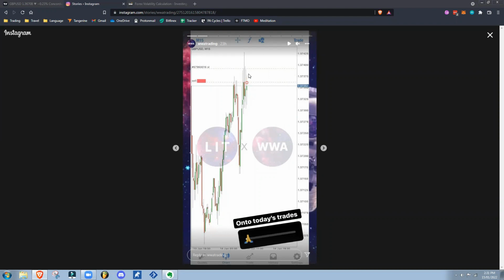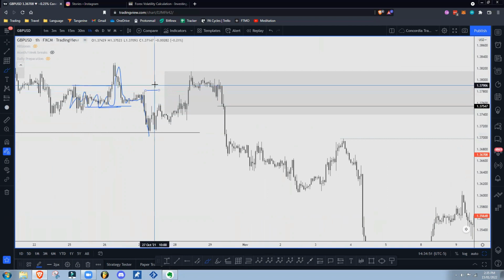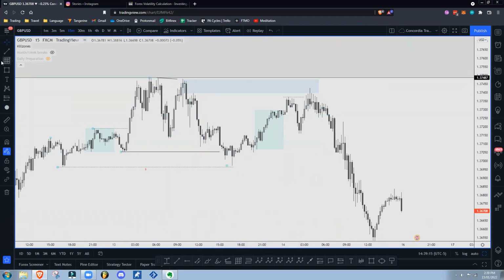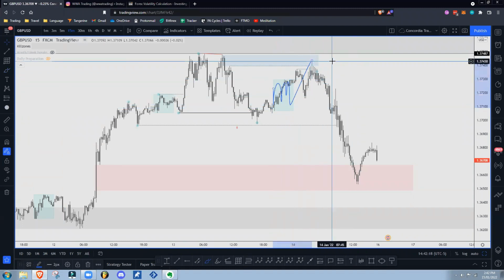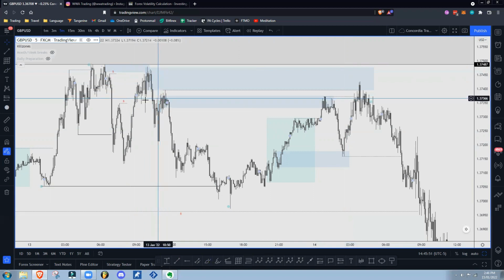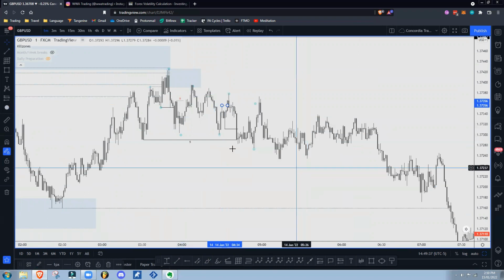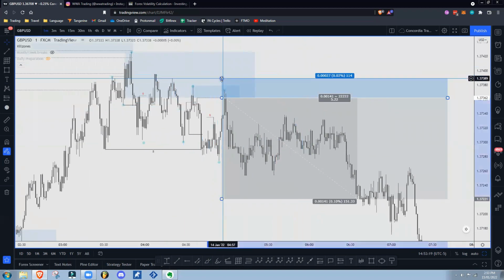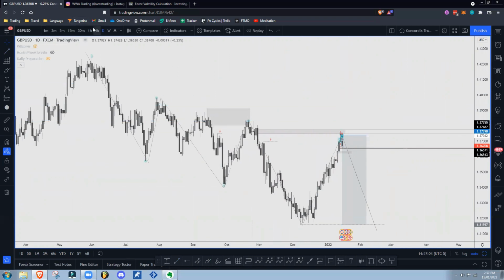WWA + Liquidity Inducement Theorem (LIT) Case Study - January 14th, 2022